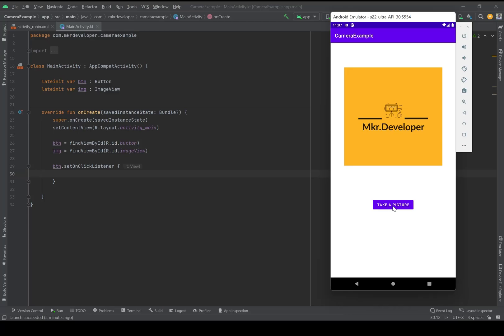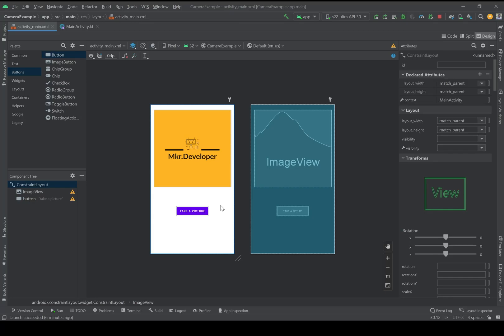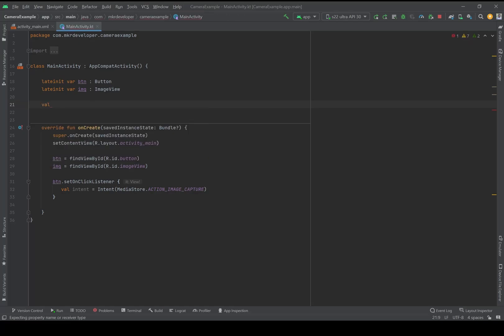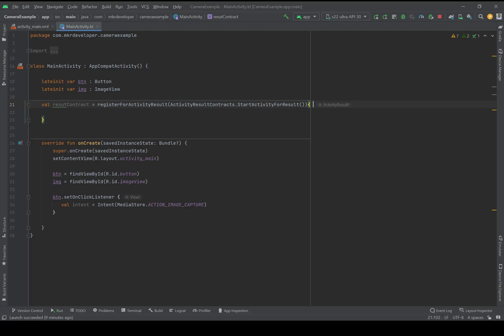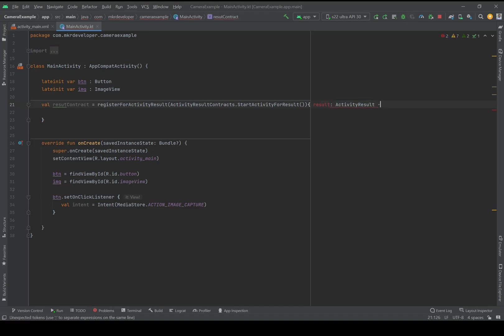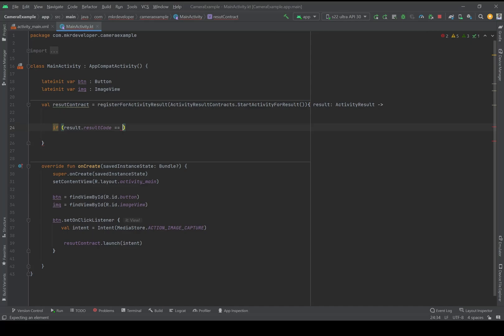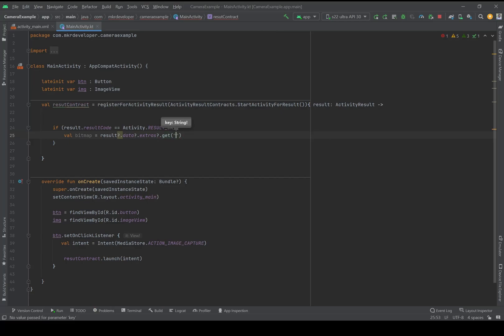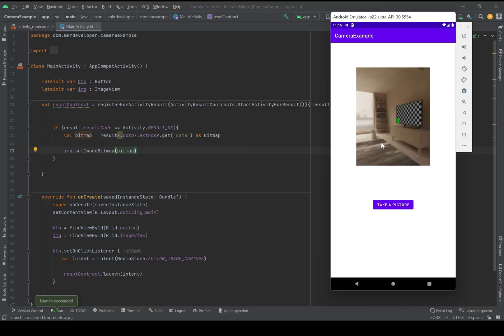Using the camera by ResultContracts. Kotlin Android studio start activity for result is depreciated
This is the 23rd video of the playlist; in this video, I will show you how to use an Intent and the Result contract to open a camera, take a picture, and transfer the taken image into your app.

Timestamps:
00:00 Introduction
00:50 Layout design
01:26 Initializing the widgets
01:45 Make an Intent
02:20 Create a result contract and open the ActivityForResult
04:35 Put the intent into the ResultContract to open the camera
04:35 Test the app
05:21 Getting the data from the result variable and set it on the ImageView
07:30 Test the app
07:56 Ending